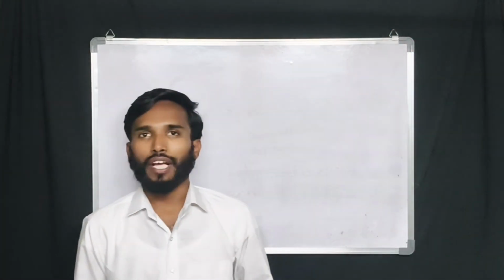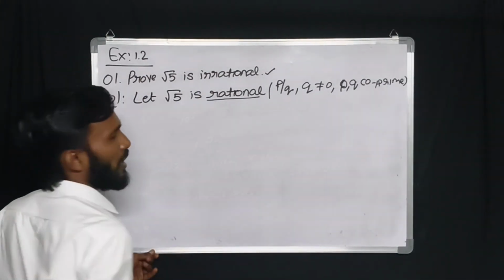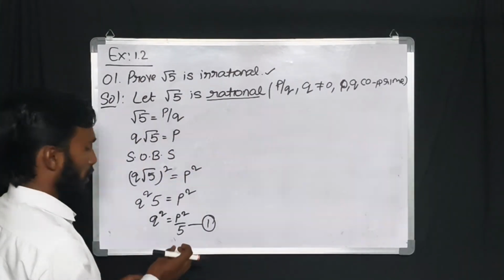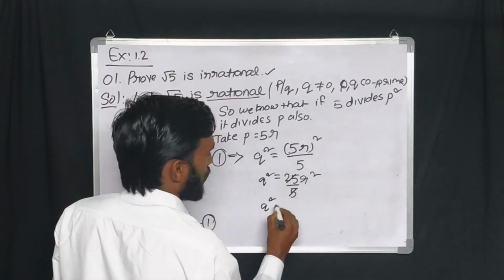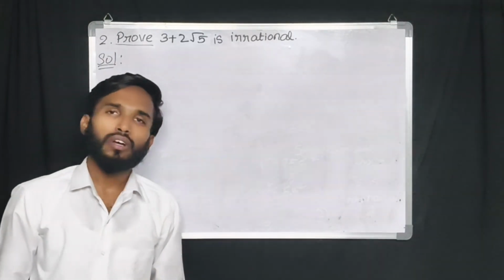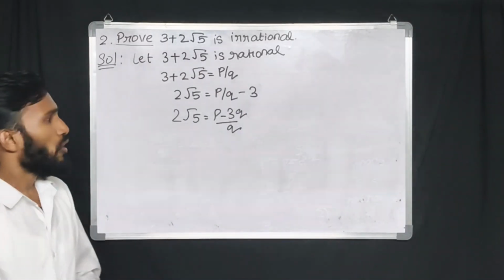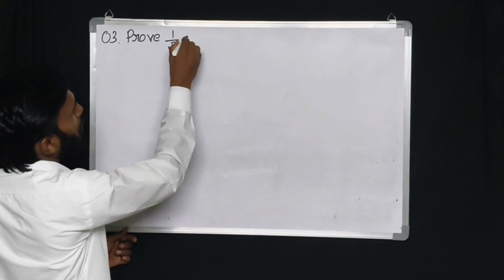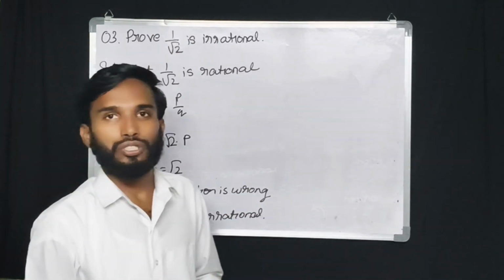Real Numbers Exercise 1.2 | Class 10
In this video I explained all the problems of 1.2 Exercise